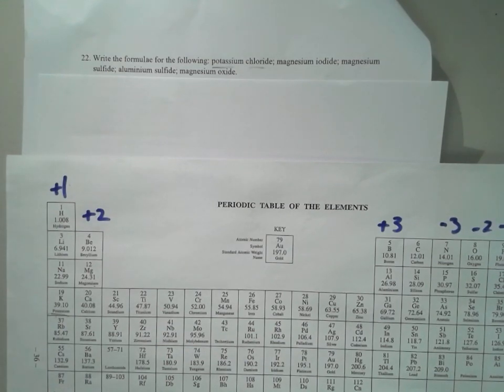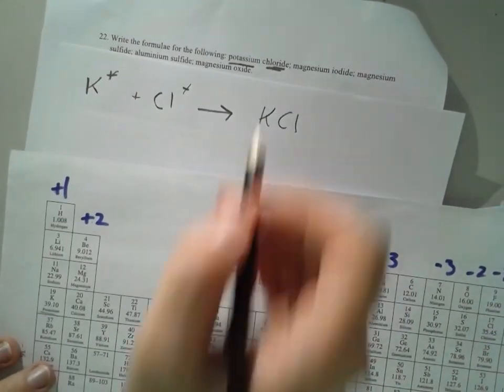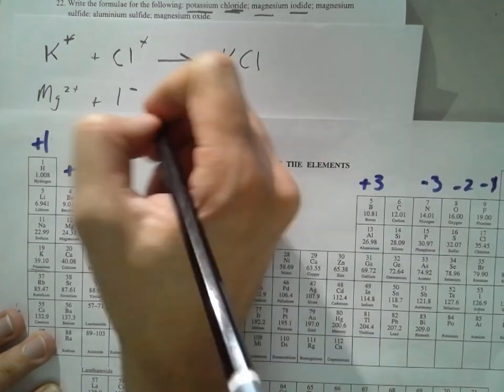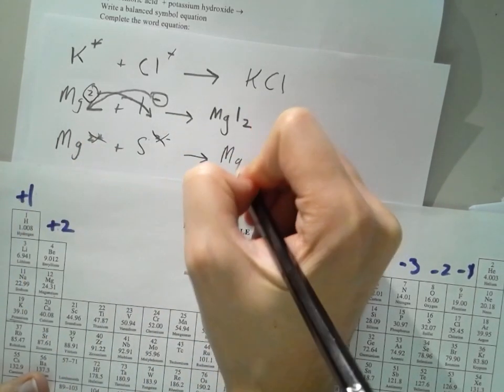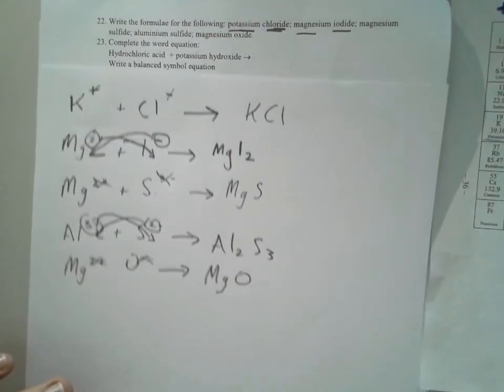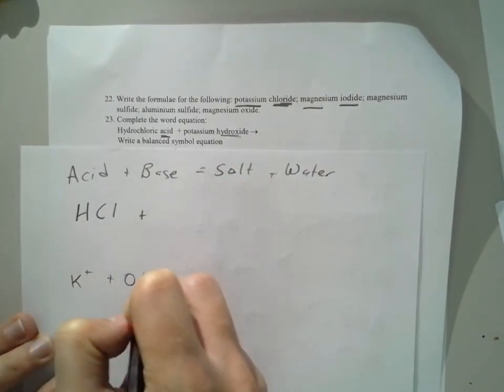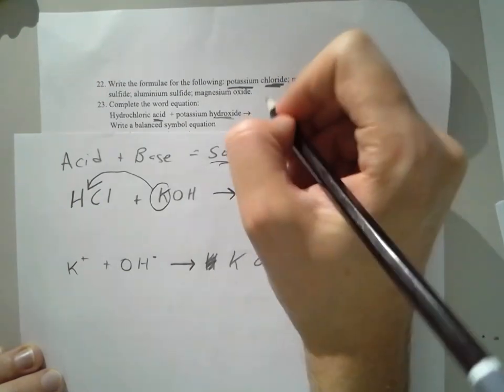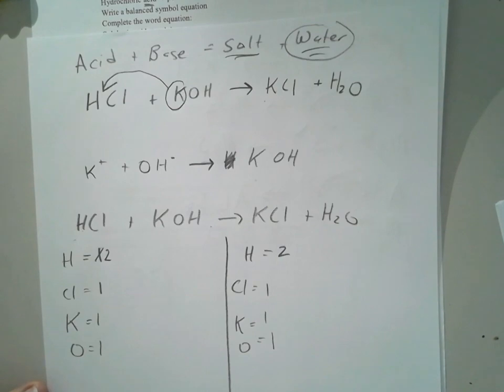Year 10 revision 3